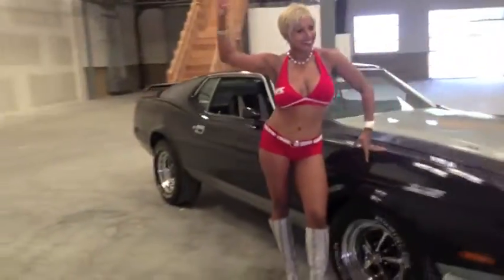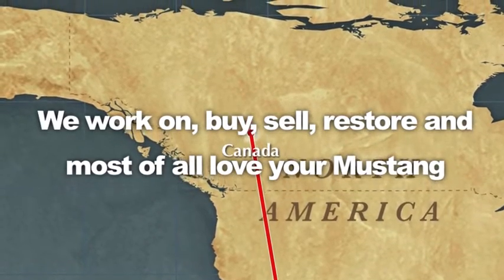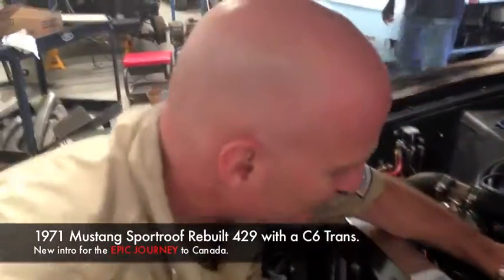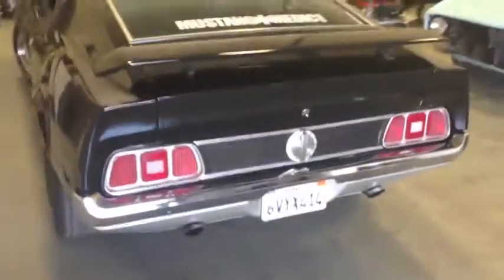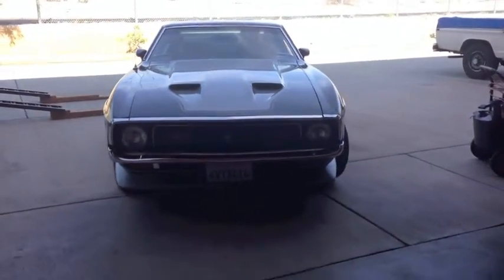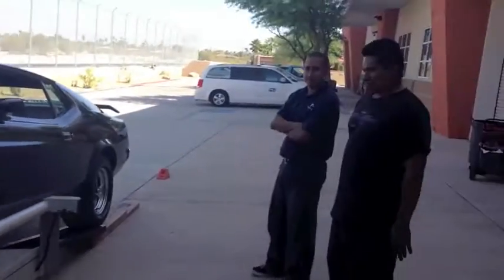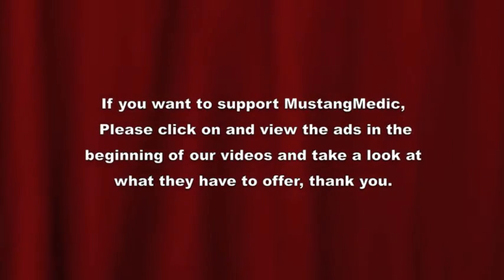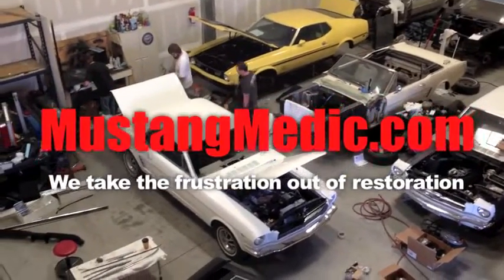THE EPIC JOURNEY BEGINS Ross's 1971 Mustang 429 Fastback - Day 308 - Part 1